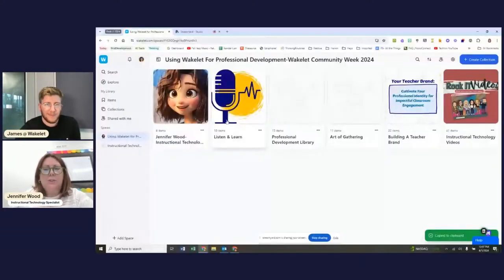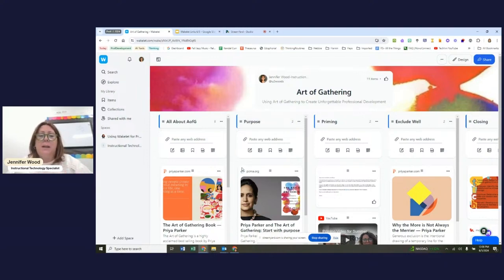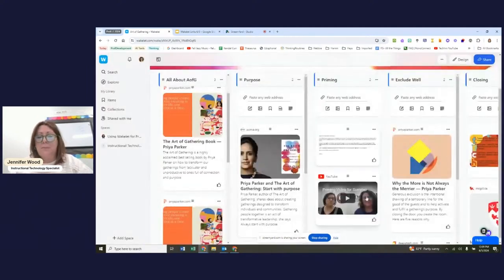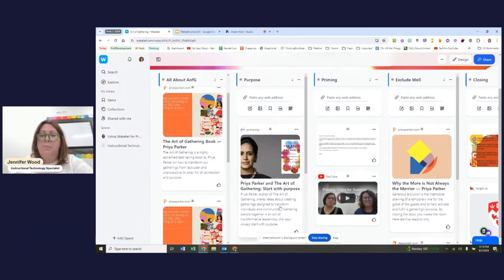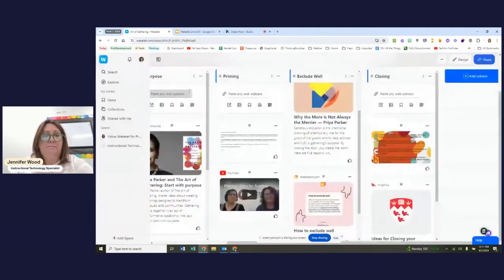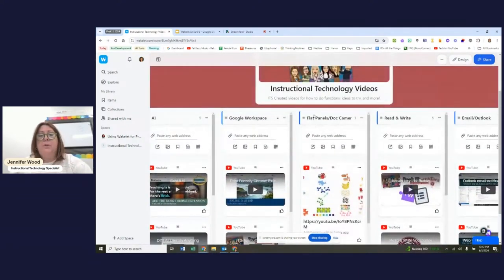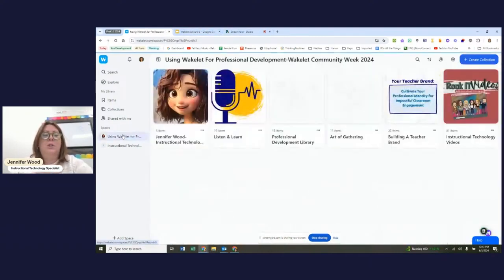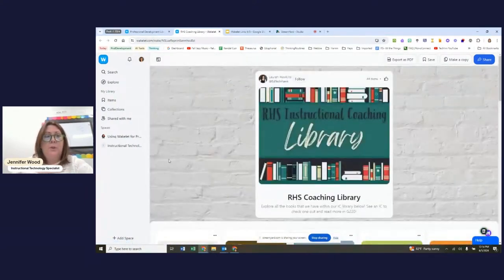Kickstart your PD Journey with Wakelet [Jennifer Wood]